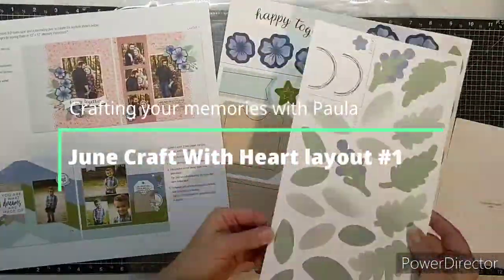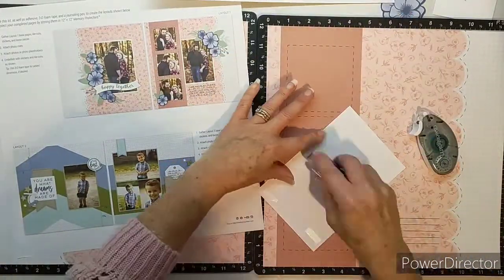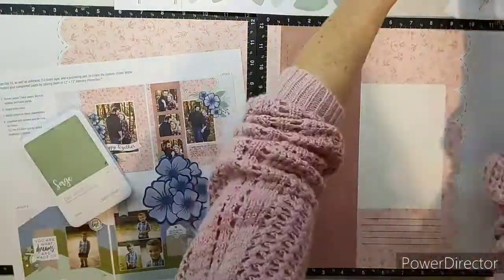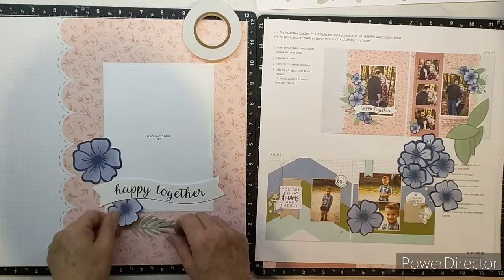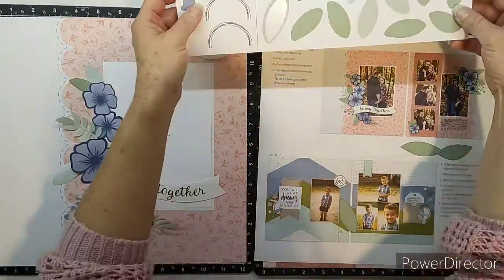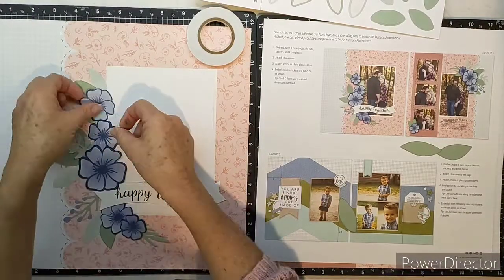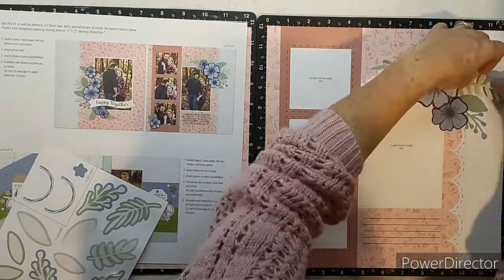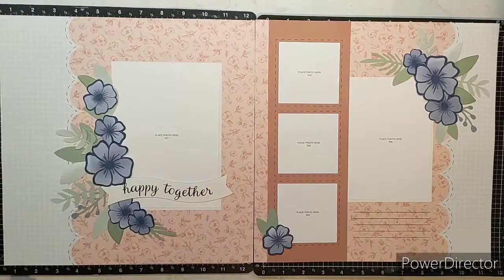Speed Scrapbooking - Craft with Heart June layout #1